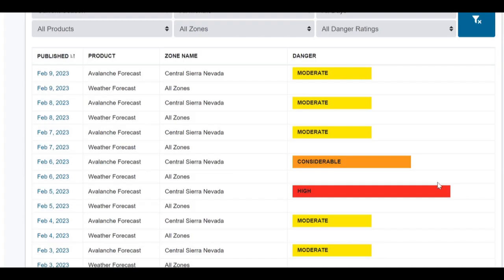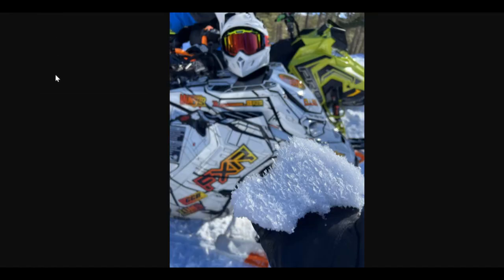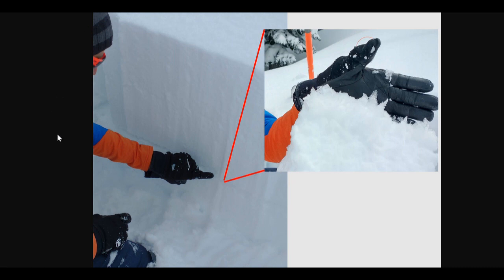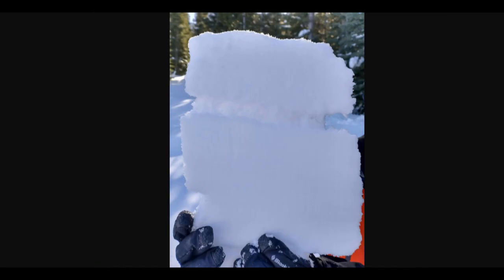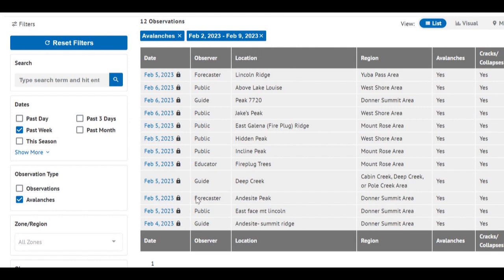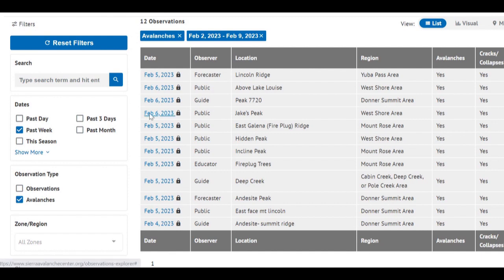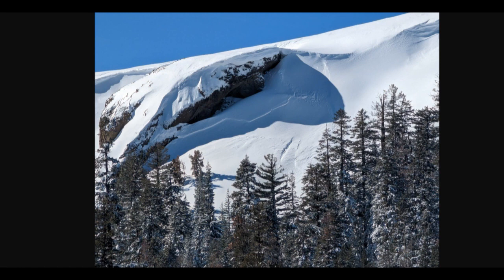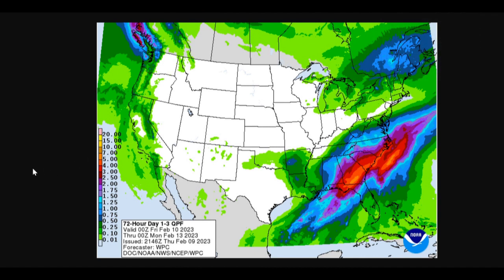2023 02 10 State of the Snowpack